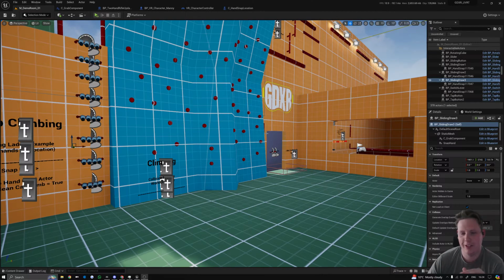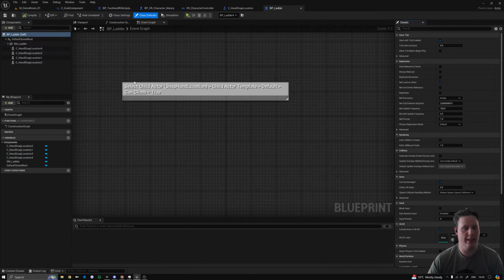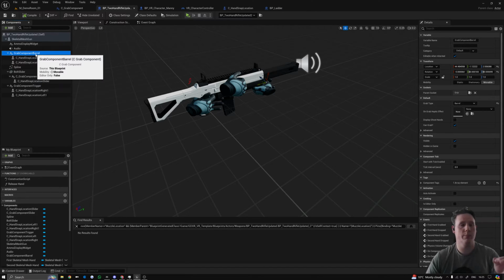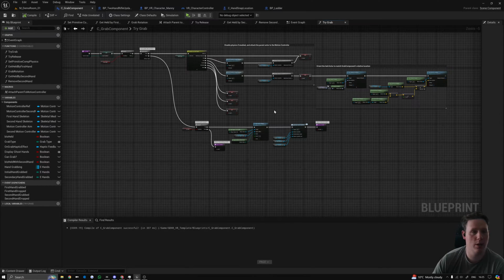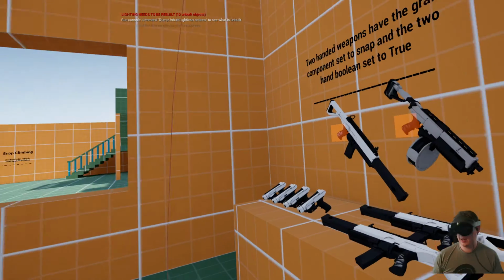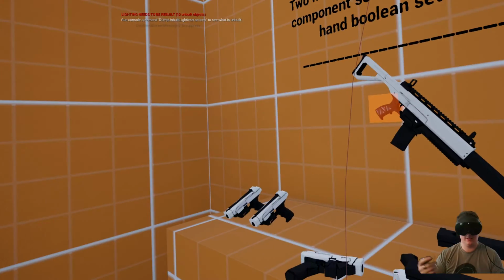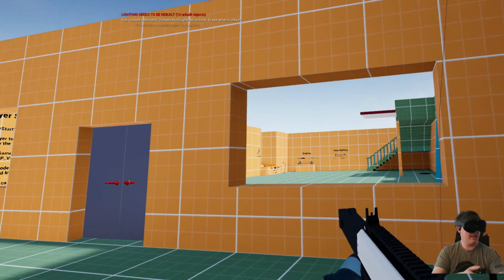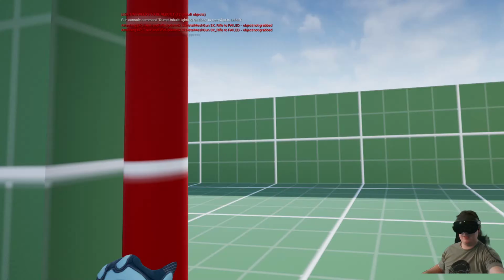GDXR UVRT Future Update Teaser - Weapon Update (WIP)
► Description
I've been really unhappy with the exhisting grab componenent and hand snap system so i've been working on a complete overhall of the system to improve functionality and logic. Resulting in the ability to create diffrent weapon interactions.

PC SPECS:
► RTX 2070 Super
► I9-9900K
► 32GB Ram
► 2TB SSD

Equipment
► Keyboard: HyperX Alloy Origins
► Mouse: Anker® Ergonomic Optical USB Wired Vertical Mouse
► Mic: Trust GXT 232
► WebCam: Jelly Comb
► Screen: AOC I2367fh 23-inch LED x 2
► Headset 1: Oculus Quest 128GB
► Headset 2: Oculus Rift + Motion Controllers
► Headset 2: Oculus Quest 2
► Graphics Tablet: Wacom Cintiq 13hd